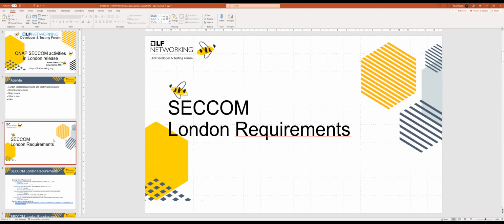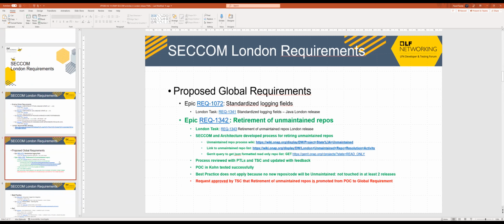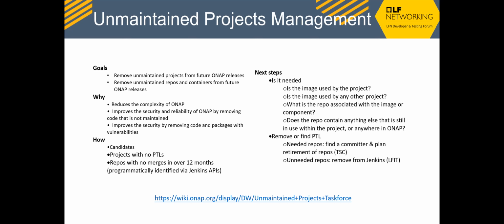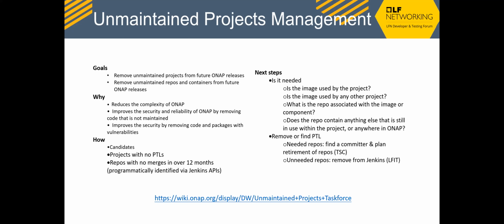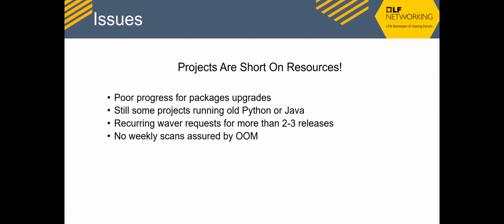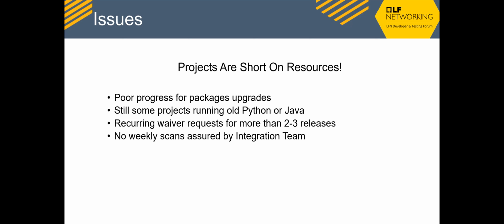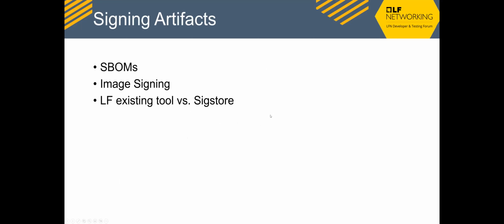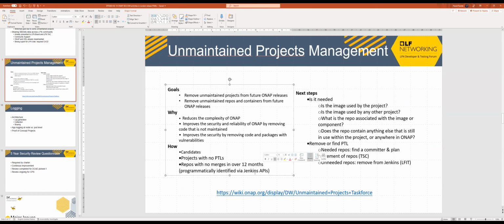ONAP: SECCOM Activities in the Upcoming London Release (February 2023)